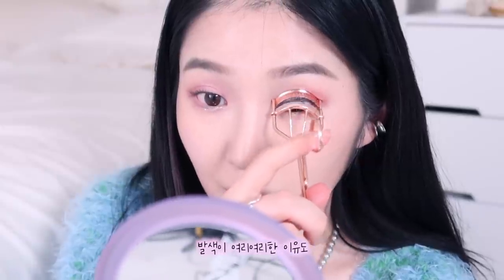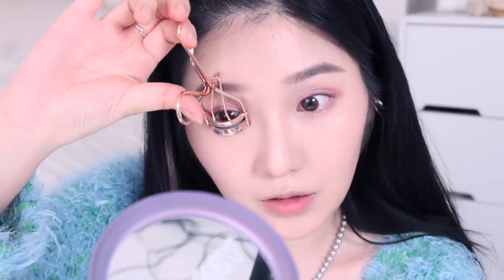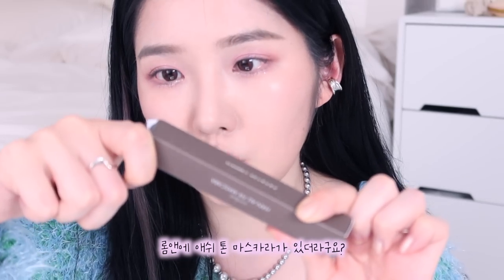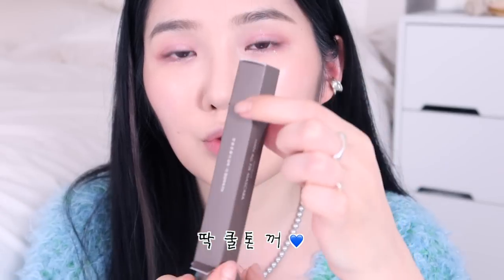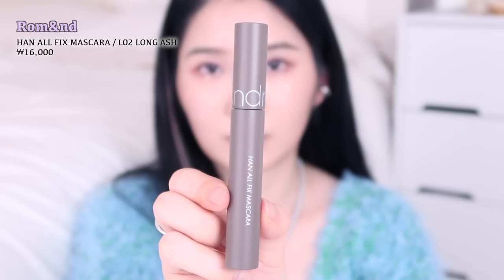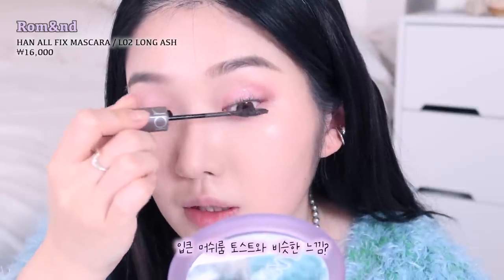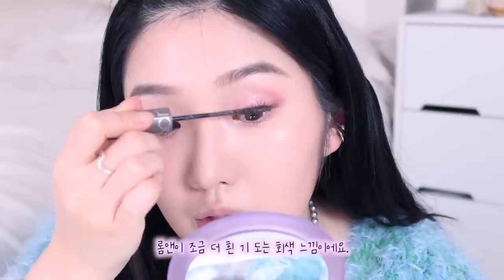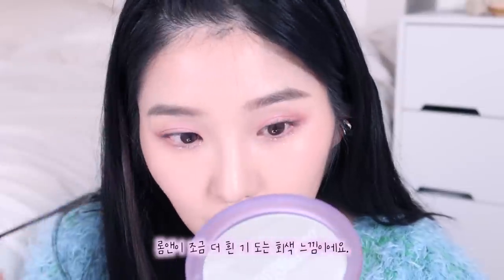찐 여쿨라이트가 하는 여름 쿨톤 라이트 정석 메이크업💙💜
˳ (제품제공)이라고 쓰여있는 제품은 브랜드로부터 무상으로 제공 받았으며 포스팅의무감은 없지만 제품 사용에 대한 솔직한 생각을 공유합니다. ˳
오늘은 기다려주셨던 여름 쿨톤 라이트 메이크업을 가져왔어요💕
제가 저번달부터 몸이 너무 안좋아서 오랫동안 쉬었는데,, 그만큼 알차고 열심히 영상 준비하고 후딱 올려봤어요! 이제 몸 상태도 어느정도 괜찮아져서 다시 영상 많이 많이 올려보겠슴당 🐿🤍

LENSTOWN
LIGHLY ROSE 1DAY ROSE
G.DIA 13.4mm
₩40,000 (30p)

CellFusion C
Derma Relief Sunscreen 100
더마 릴리프 썬스크린 50ml
￦39,000

ETUDE
DOUBLE LASTING CUSTUMISED FOUNDATION / 19C1
더블 래스팅 커스터마이즈드 파운데이션 / 19C1 (제품제공)
￦30,000

AMELI
STEP BASIC / 243 MACARON GRAY
아멜리 / 스텝 베이직 / 243 마카롱그레이
￦15,000

Rom&nd
HAN ALL FLAT SHARP BROW / W3 MERRY BLONDY
한올 플랫 샤프 브로우 / W3 메리 블론디
￦11,000

AQUA RESIST BROW DEFINER / deep Blond
메이크업포에버/ 아쿠아 레지스트 브로우 디파이너 / 딥블론드
￦34,000

Rom&nd
BETTER THAN EYES / W03 DRY STRAWBERRY
베러 댄 아이즈 / W03 말린 스트로베리
￦18,000
Tool:
피카소 꼴레지오니x차니베어 (PICCASSO COLLEZIONI)207A

unleashia
Tap Me Palette Duo. N3 Rub-A-Dub
탭 미 팔레트 듀오.  N3 럽어덥
￦18,000

DEARDAHLIA
EYELASH CURLER
디어달리아 / 뷰러
￦16,000

Rom&nd
HAN ALL FIX MASCARA / L02 LONG ASH
한올 픽스 마스카라 / L02 롱 애쉬
￦16,000

HYPER SHARP LINER / BLACK
메이블린 뉴욕 / 하이퍼 샤프 라이너 / 블랙
￦16,000

Rom&nd
BETTER THAN CHEEK / W02. STRAWBERRY MILK
베러 댄 치크 스트로베리 밀크
￦12,000

Rom&nd
JUCY LASTING TINT / 26 berry berry pink,27 pink popsicle
쥬시 래스팅 틴트 여름 라이트
￦13,000

peripera
Ink Mood Mul Gloss
잉크 무드 물 글로스 01호  (제품제공)

ULTRA HD PRESSED POWDER
메이크업포에버 / 울트라 HD 프레스드 파우더
￦54,000

VIBRATE BEAUTY
DAZZLE GLOWLIGHTER / 01 VEIL
데즐 글로우라이터 / 01 베일 (제품제공)
￦29,000

목걸이
Twiner- swarovski necklace - Light Gray

가디건
MOONSUN
UNISEX, Two Tone Hairy Oversized Cardigan / Soda Blue

ෆ instagram : @kimcrysta1